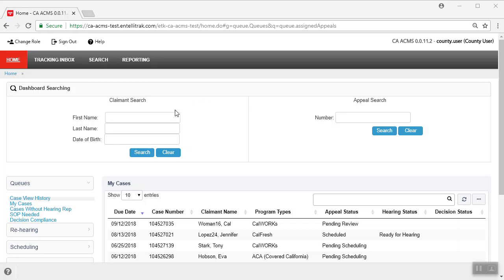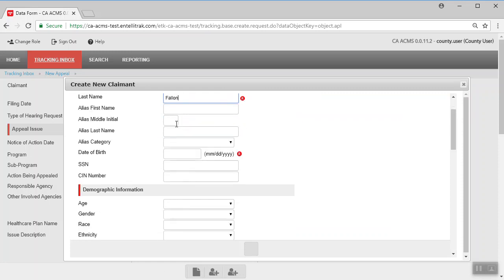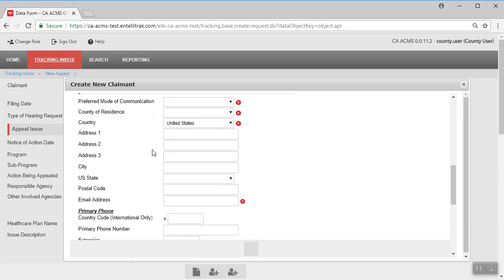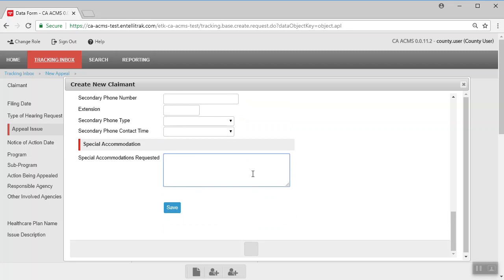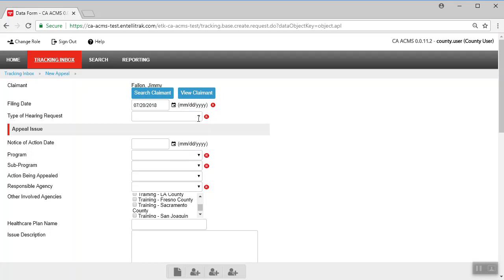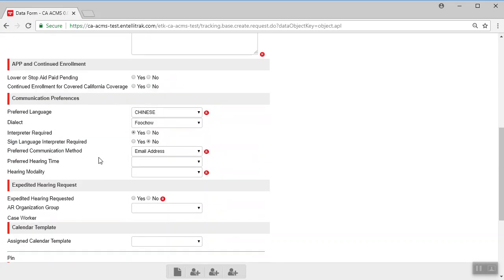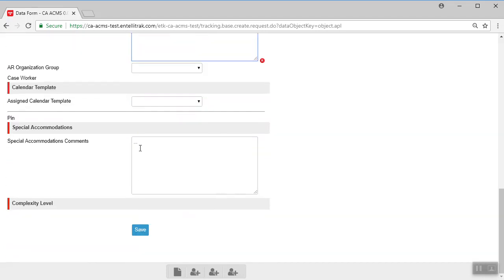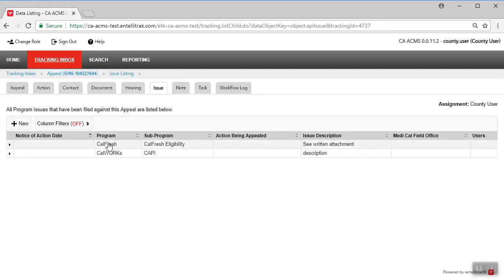2 Create Profile and Appeal